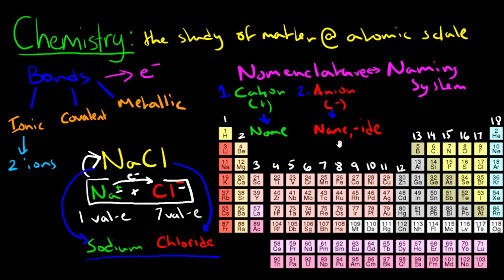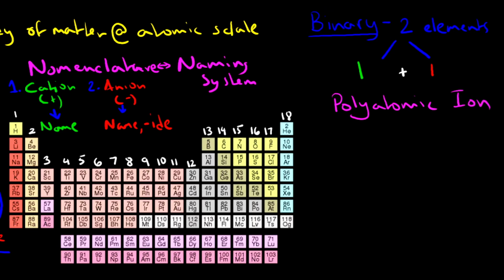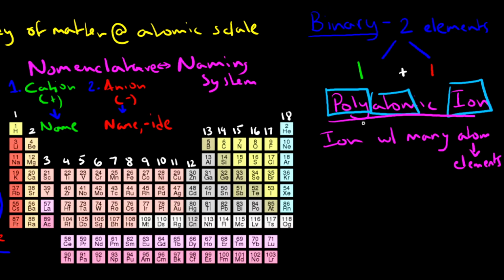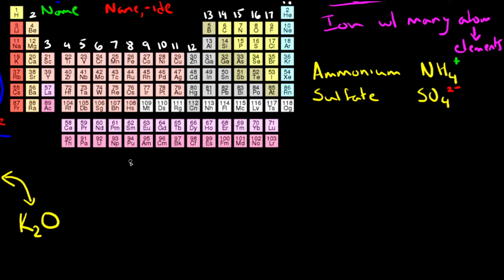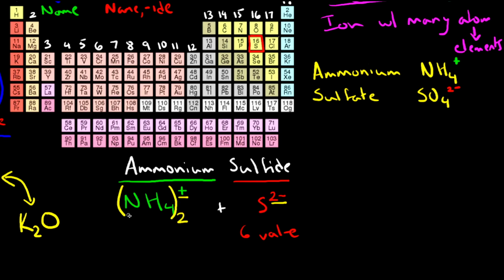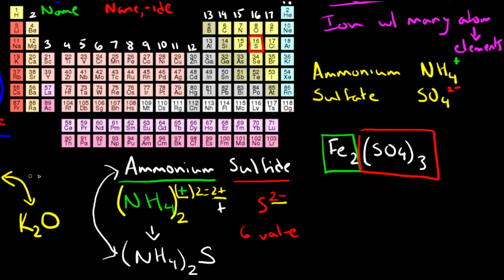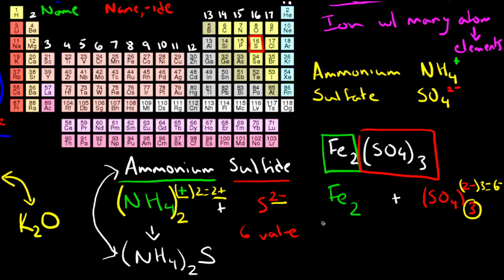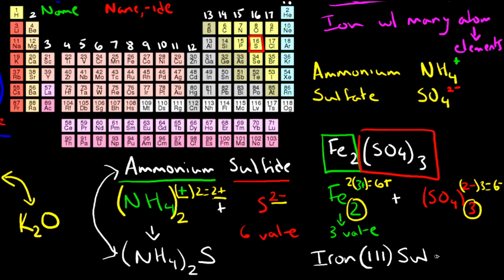Ionic Bonds Part 3: Polyatomic Ions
This video goes over a vital aspect of Ionic Bonds: polyatomic ions. It is recommended that you watch the previous two videos in our Chemistry playlist, which you can find

Timestamps:
0:00 - Intro
1:39 - Polyatomic Ions Examples
2:35 - Ammonium Sulfide Practice Problem
4:12 - Fe₂(SO₄)₃ Practice Problem